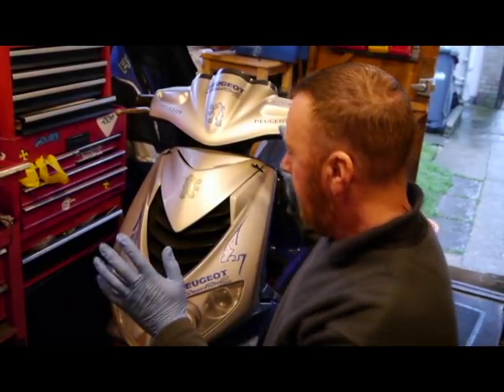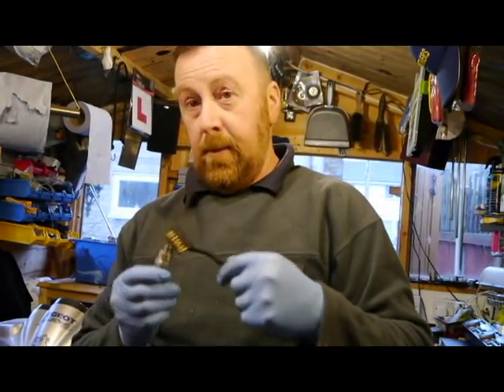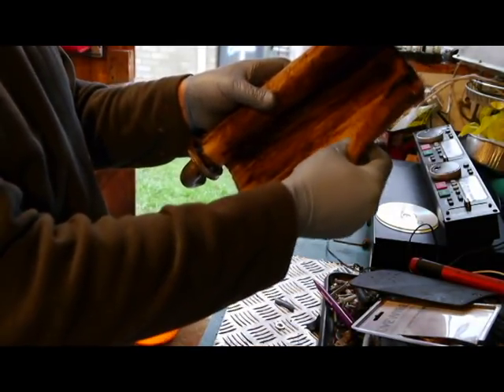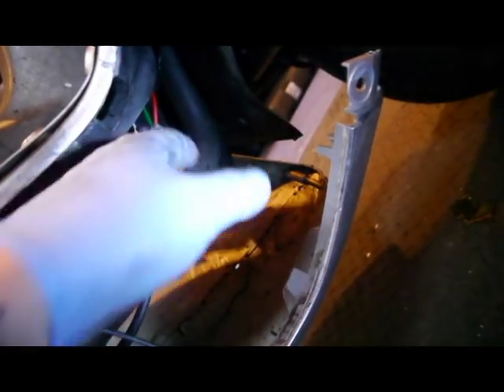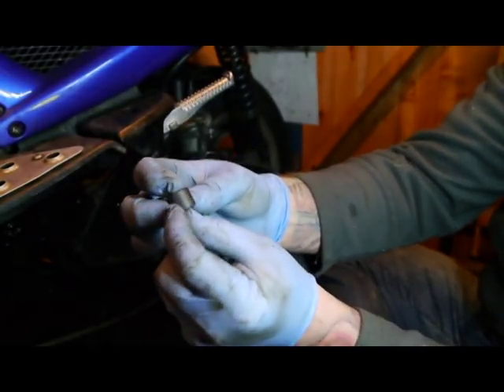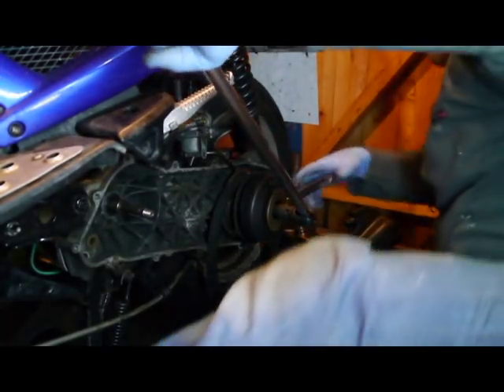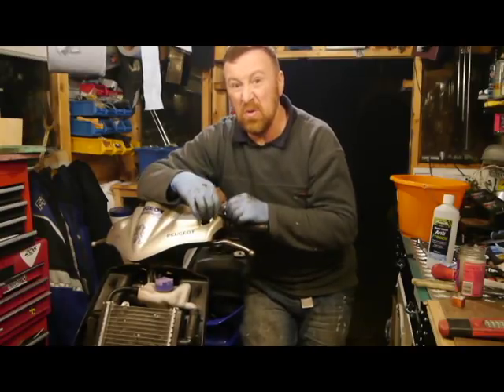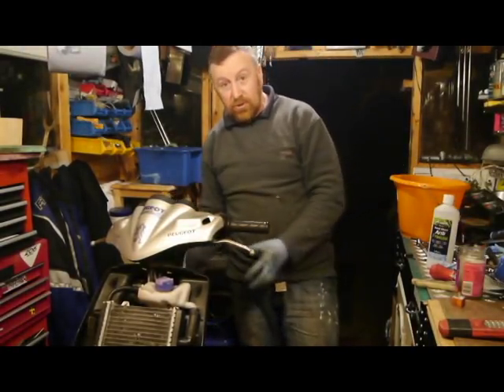SPEEDFIGHT 50CC MOPED STARTER RELAY EXHAUST CARB VARIATOR FIX MARK SAVAGE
ITS A LONG VIDEO BUT WORTH THE WATCH, GET A CUPPA AND ENJOY